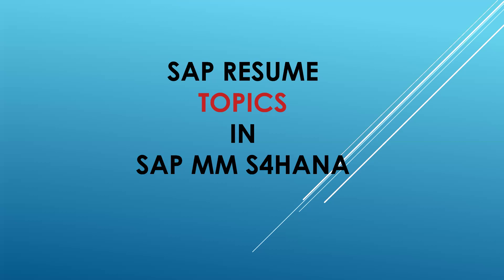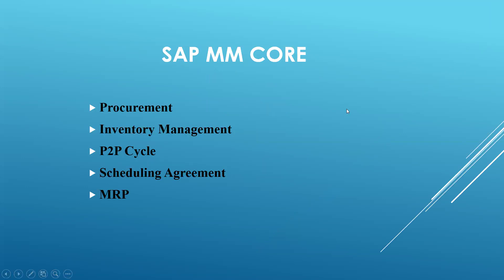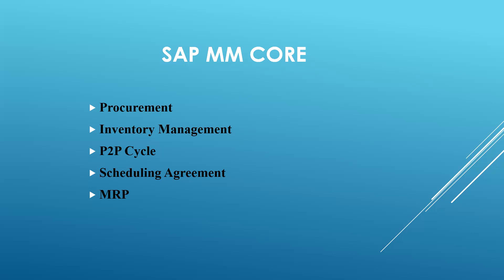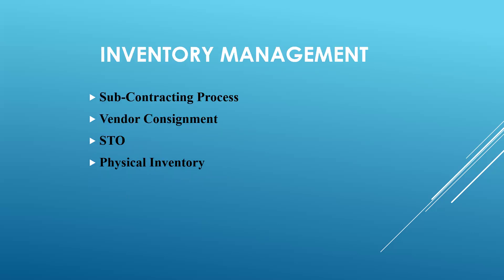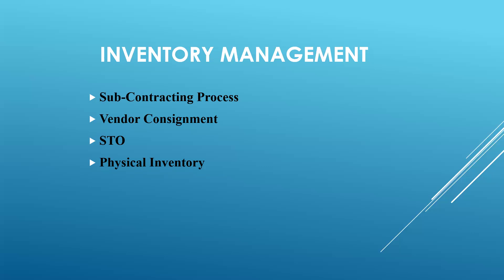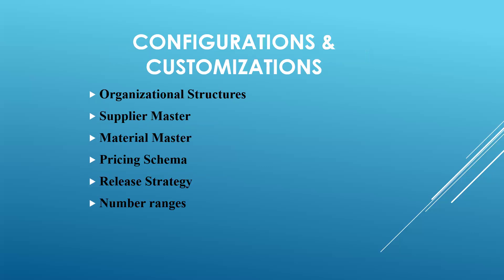Must topics in sap mm resume | s4hana resume topics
SUPPLY CHAIN
create purchase order
learntowin
learn sap
learn2win sap
learn to win sap
learntowin sap
create sales order
Purchasing Department
Quality Department
Stores Department
Production Department
Sales Department
Finance Department
Maintenance Department
Purchasing Department:
Purchase Order
Goods Receipt
Quality Inspection Department:
Inspection
Inspection lot
Close Inspection lot
Store Department:
Transfer Request
Transfer Order
Confirm Transfer Order
Production Department:
Production Order
Close Production Order
Sales Department:
Sales Order
Customer Delivery
Customer Billing
Finance Department:
Accounts Receivable
Accounts Payable
Plant Maintenance:
Repair Order
Close Order
learn2win sap
learntowin sap